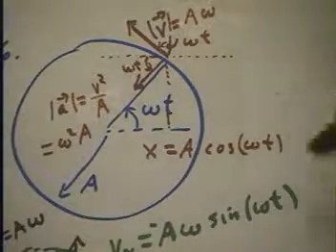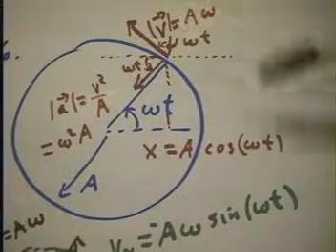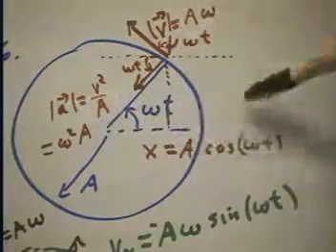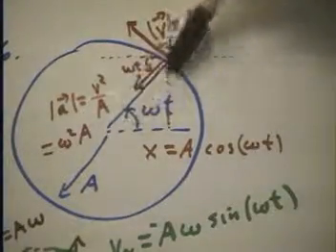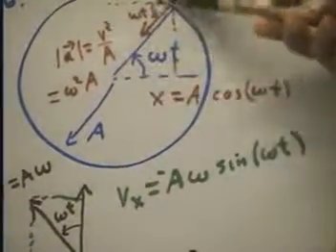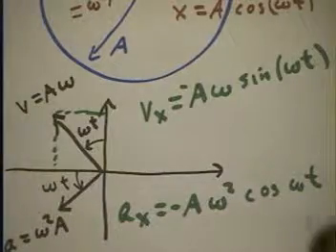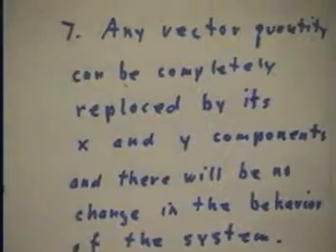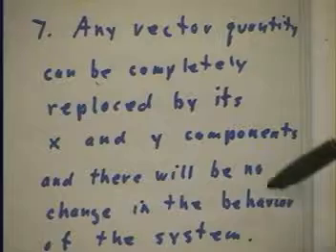ph1 d9 1209 ph05